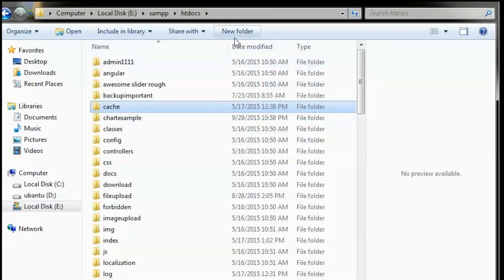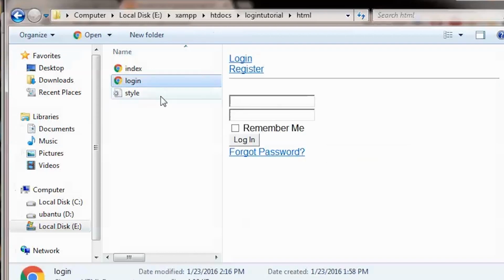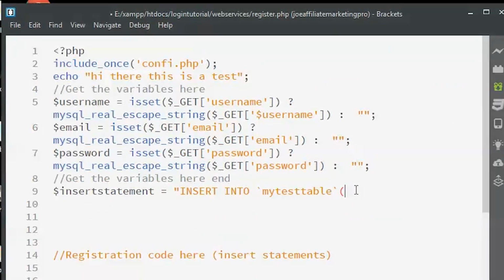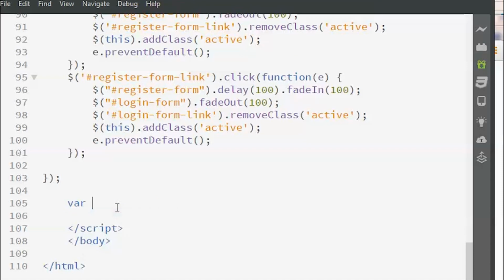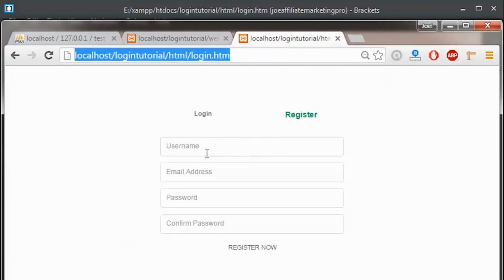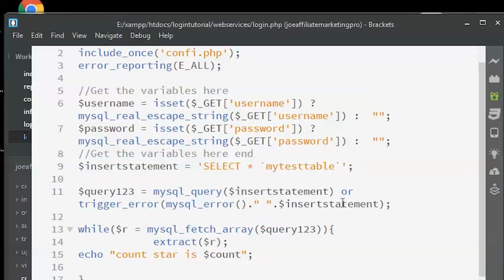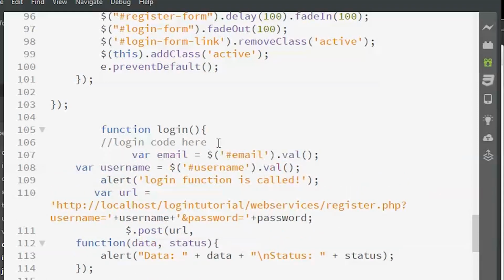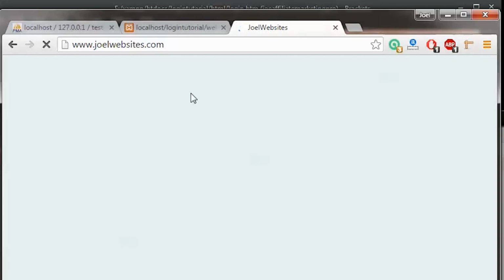JSON Webservices in PHP - A Simple Registration Page and Login page Example from Scratch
Hi Guys!...
I prove to you how Easy it is to Create WebServices in Php.
In this tutorial I show you how to create a Registration Page as well as a Login Page From Scratch!

There is hardly any video skipped so you will not get confused or Lost!..its easy to understand!

I have used Jquery,Json,Html,Bootstrap and PHP!

This video Is totally suitable for beginners too..Since I show everything in detail from SCRATCH! ..Haha!

I know this is a really long Video..But I show step by step how to get it done..And Seriously Speaking have Recorded most of the screen.
I have Even shown to you how did I solve some errors so that it will be useful for you too in Future it you get similar errors..
I show how exactly i am typing ..helps you type and code faster..
how i solve the errors in JSON webservices I create and all in this video ..Really Cool methods that maybe unexpected to you to solve debug issues with ease..

If you still did not understand any part of this video do not be afraid  to leave a comment below and I will try my best to explain it to you..

Request For New Videos by Commenting on this Video